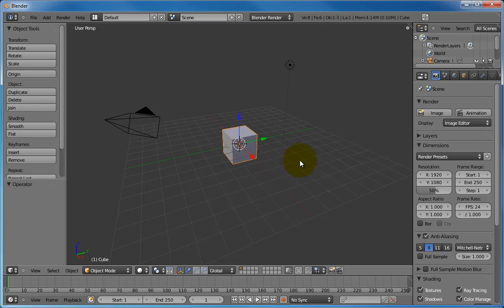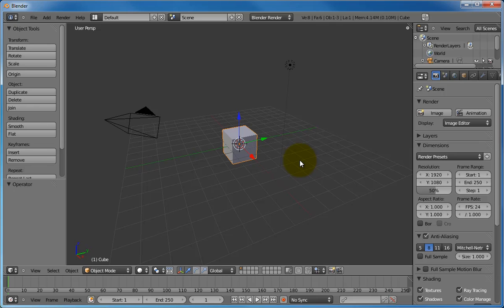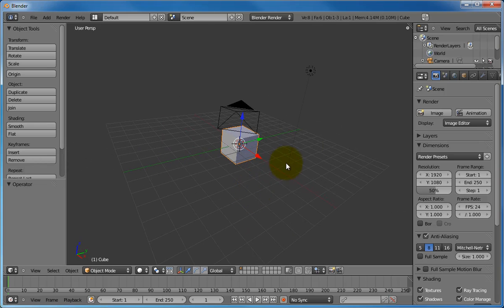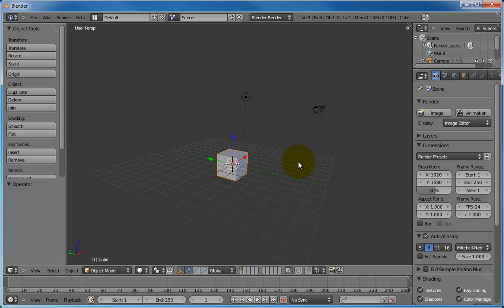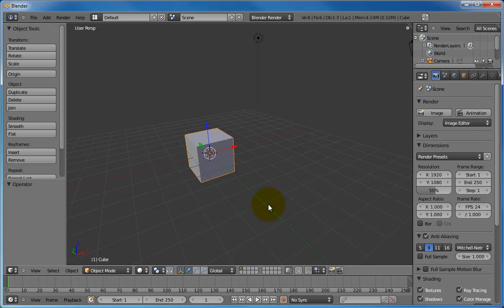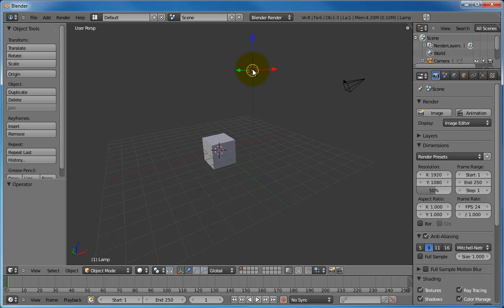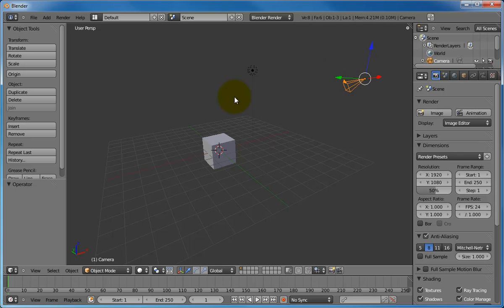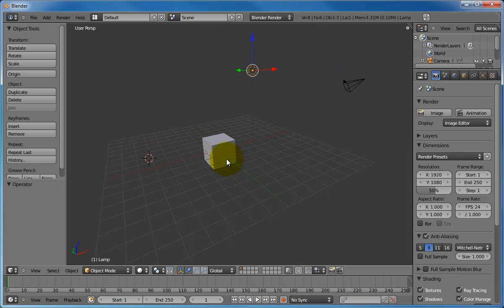Using the mouse in Blender 2.54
This video describes using the mouse in Blender 2.54.